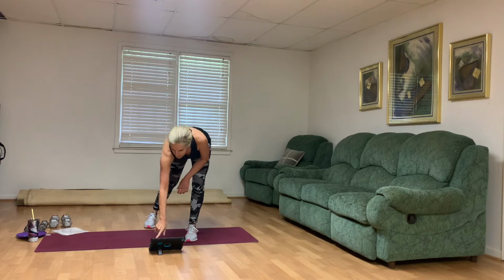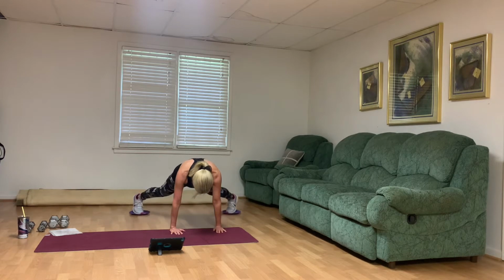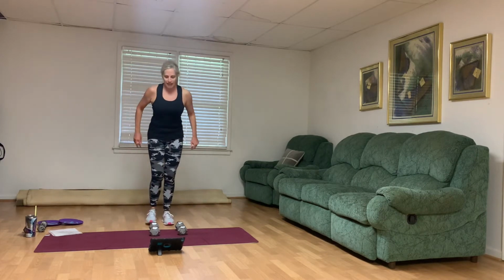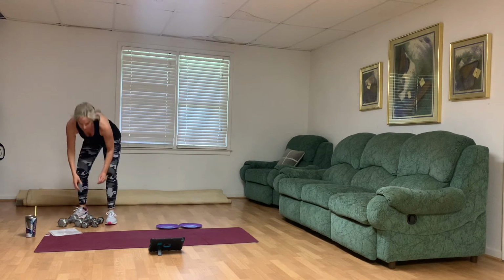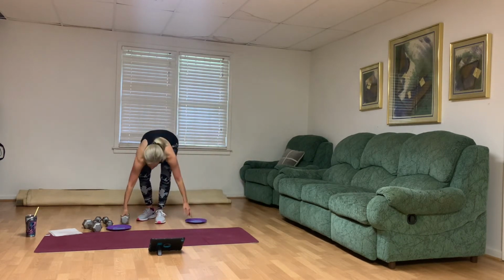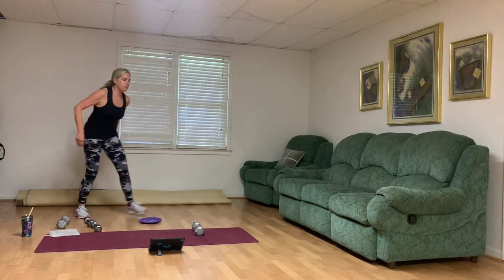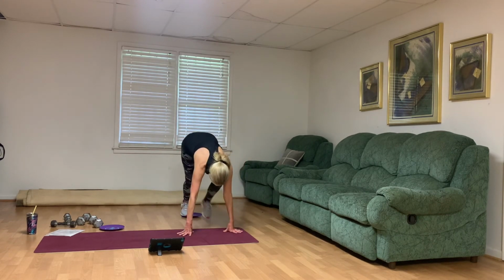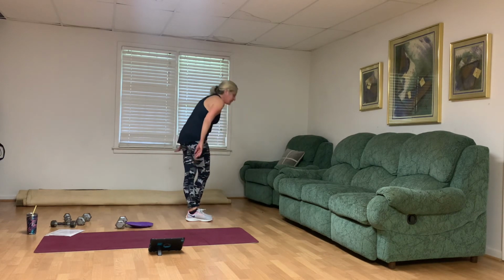Karen Wise - SHRED45 Full Body Cardio/Strength including core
** We'll use a mat, weights & 2 paper plates or wash cloths

- 10 reps of everything; repeat blocks 1-4 for 8 min

Block 1:
- step squat twist
- glider plank split/knee in
- broad jumps
- plank glider circle feet pike

Block 2:
- burpee snatch
- bicep curls/RIGHT glider back
- glider lunge/stand/plank
- upright rows/LEFT glider back

Block 3:
- glider/abs/triceps
- glider RIGHT side leg/twist
- glider cross country
- glider LEFT side leg/twist

Block 4:
- high plank glide leg under
- squat/straight arm twist
- seated V sit/glide behind
- Russian twist/roll back

Block 5: repeat 5 min
- RIGHT side oblique knee lift
- glider plank saw
- LEFT side oblique knee lift
- glider curtsy lunge/OH press

STRETCH